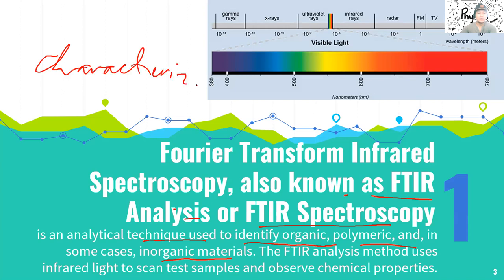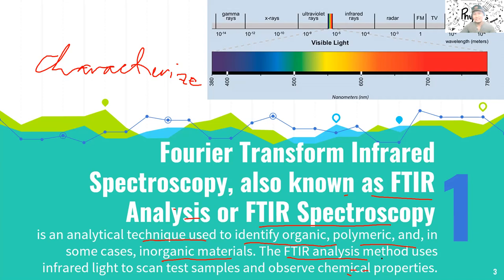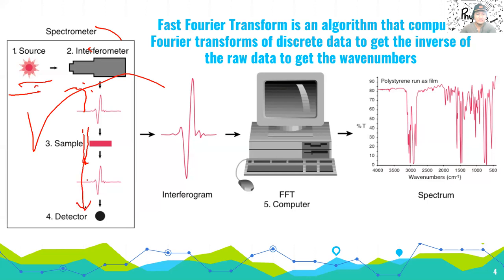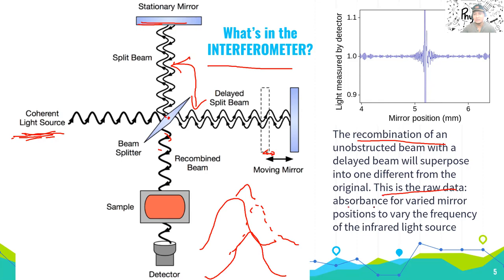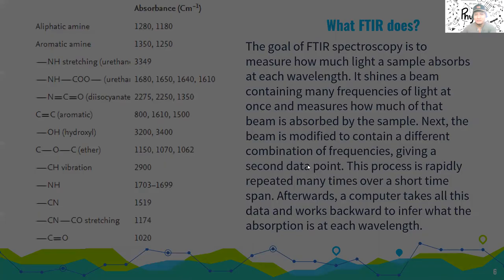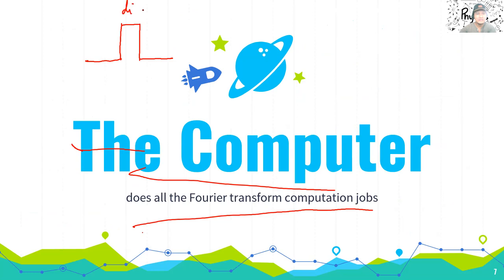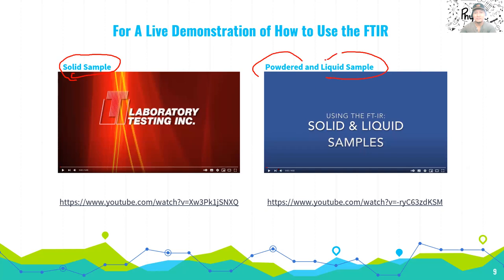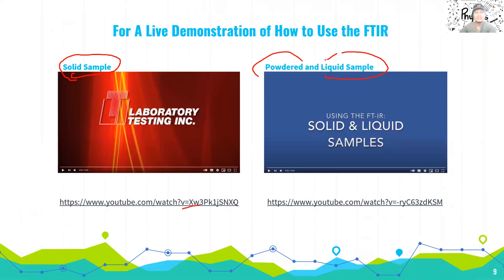Biophysics Lab FTIR